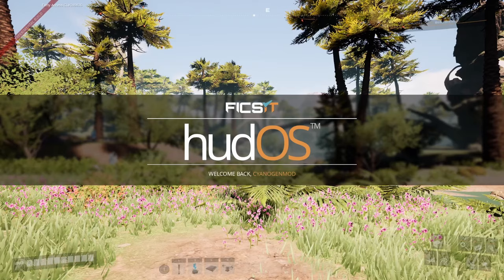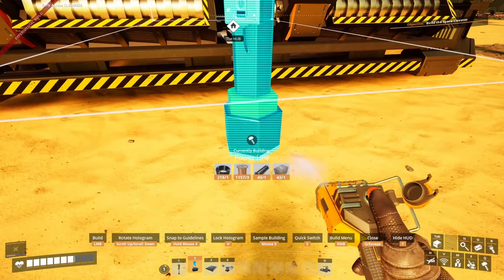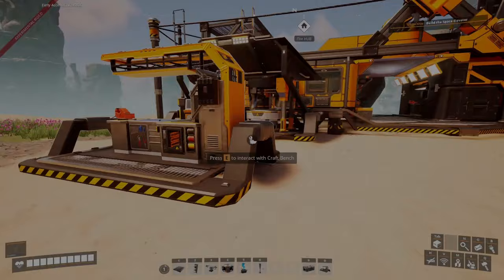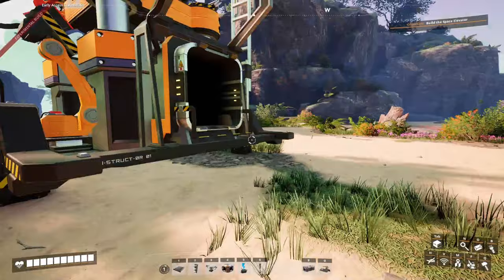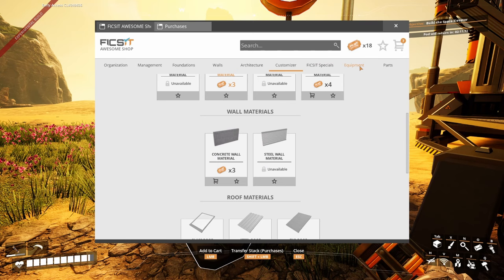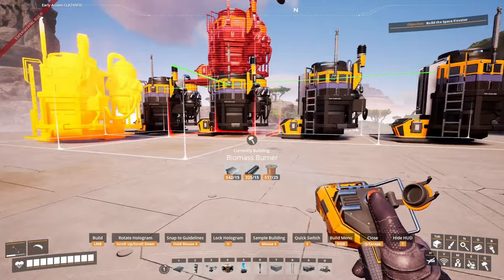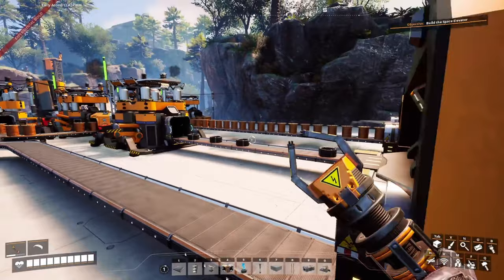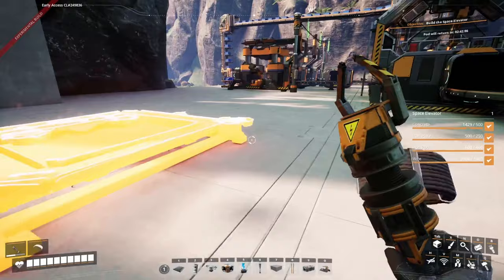Let’s Play Satisfactory Update 8: The Perfect Start? (Phase 1)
Welcome to Satisfactory! This episode will cover all things Phase 1, from landing on the planet to sending off the first space elevator package. Come along for the journey as we explore, fight, and build our way from humble beginnings to the ultimate mega base.

Going forward I will be livestreaming sessions if you want to come hang out as we plan and grind away towards our goal. Each phase will get a recap episode just like this one going over everything we do on stream!